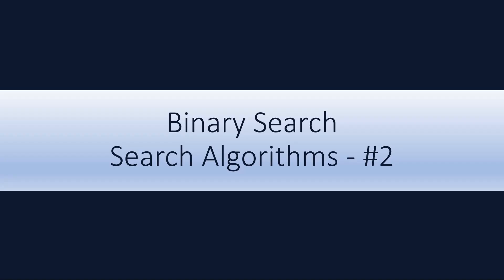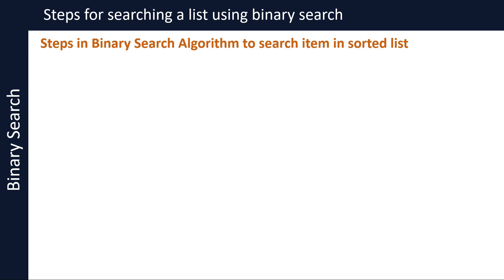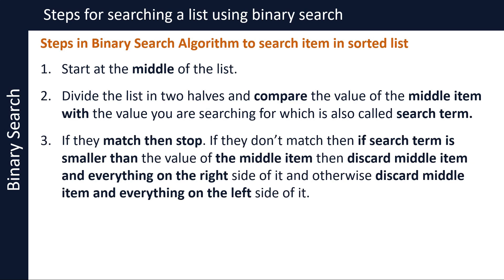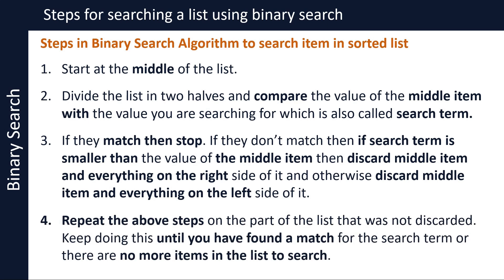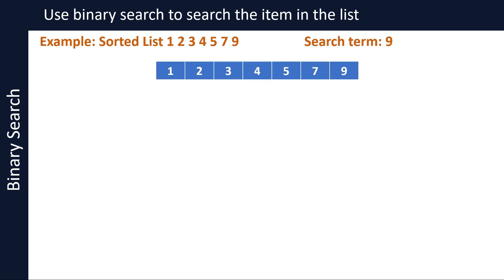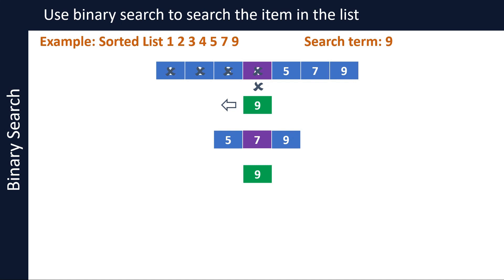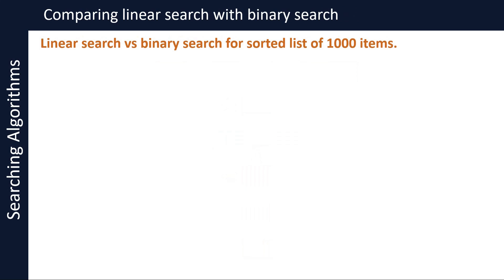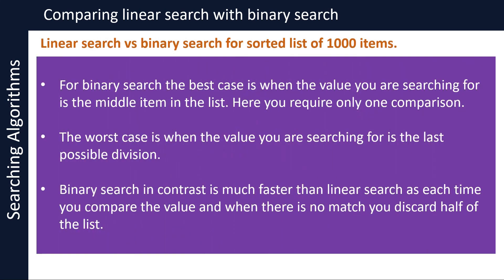Linear and Binary Search Algorithms #2 | GCSE (9-1) in Computer Science | AQA, OCR and Edexcel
In part 2 of this video series about search algorithms, we cover binary search algorithm.

This topic is assessed under following papers of respective boards for GCSE (9-1) in Computer Science.
1. AQA Paper 1 - Computational thinking and problem solving.
2. OCR Paper 2 - Computational thinking, algorithms and programming.
3. Edexcel Paper 1 - Principles of Computer Science and Paper 2 - Application of Computational Thinking.